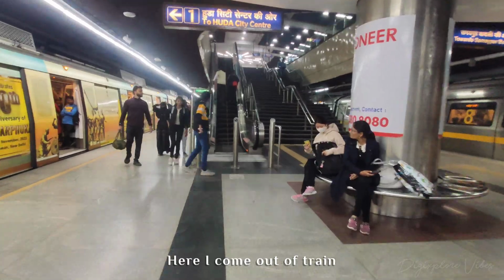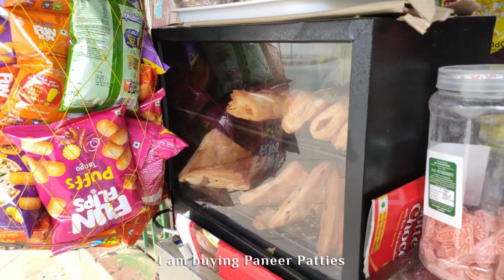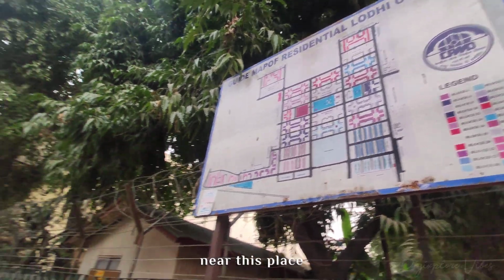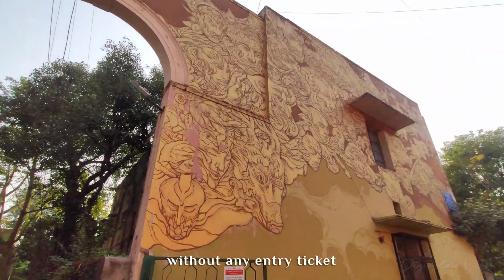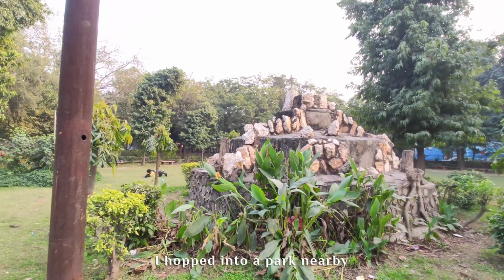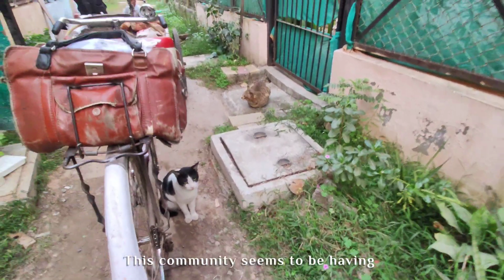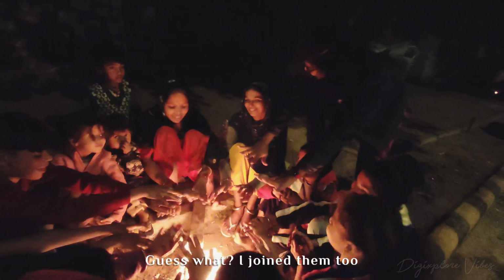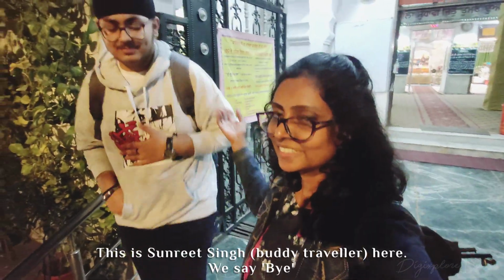Exploring India’s First Open-air ART MUSEUM in Delhi | Lodhi Art District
You can find my experience on Street Art tour in Lodhi colony in Delhi. It’s about the paintings on the walls of residential buildings which turn out to be very close to a tourist destination, Lodhi Garden. Join me exploring in the streets of Lodhi Art District in Delhi. Love watching this video?

 ~ Did you watch my videos on?  ~